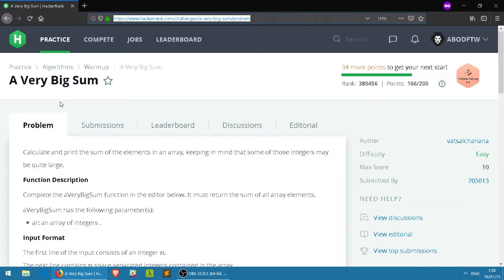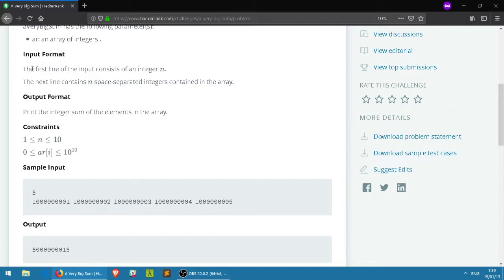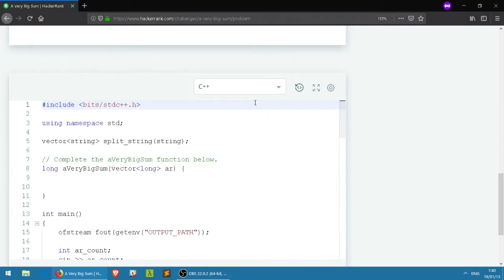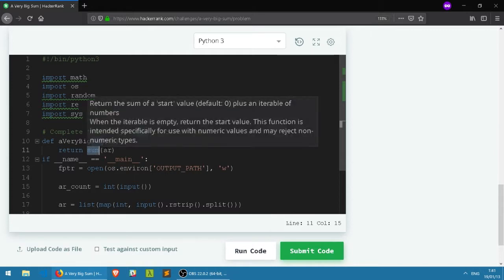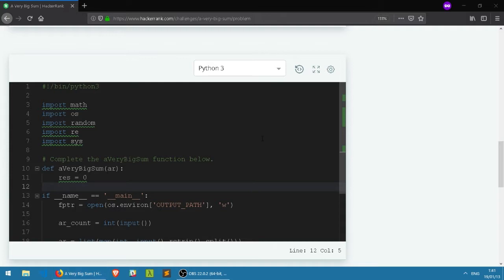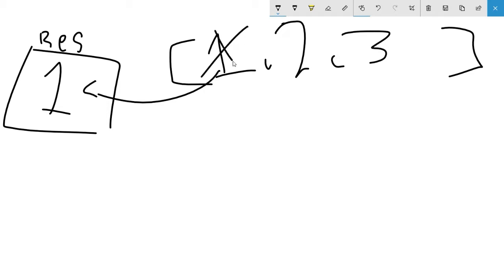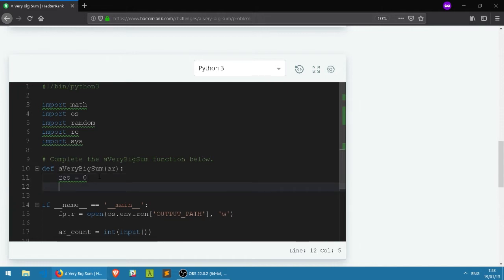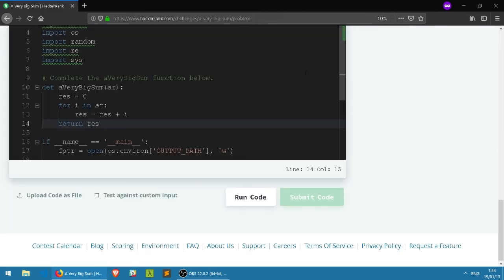A VeryBigSum | Solving Hackerrank with python | Ep4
In this video we solved AVery Big Sum Hackerrank challenge and we explained how we did that using python programming language.

Whilelab is A programming Youtube channel will be glad to see you part of the squad so if you are interested